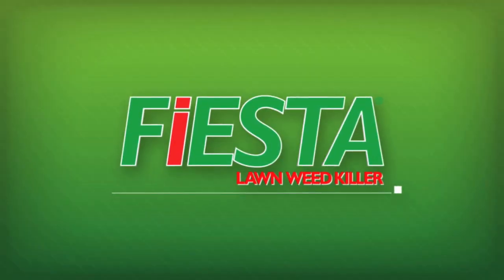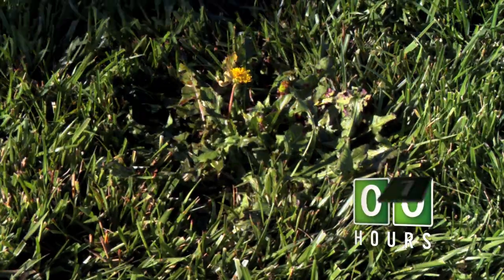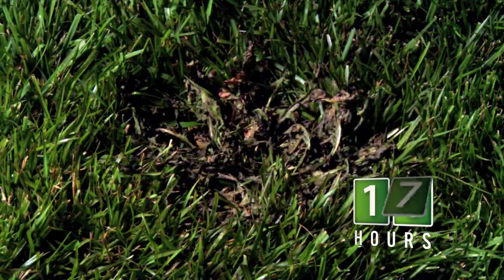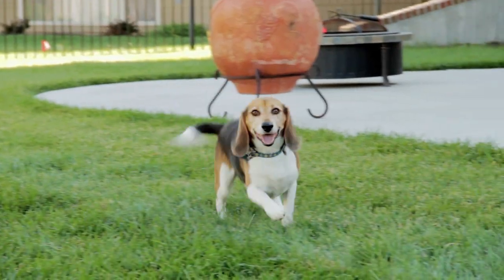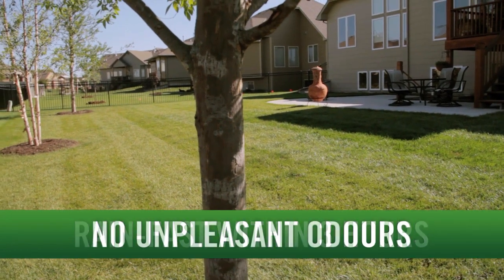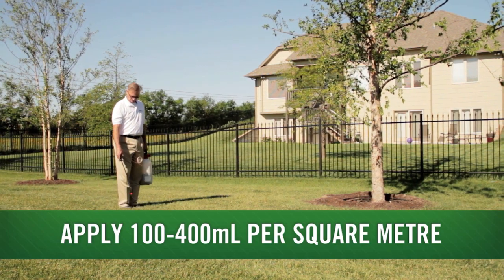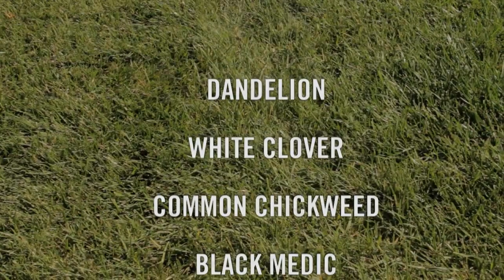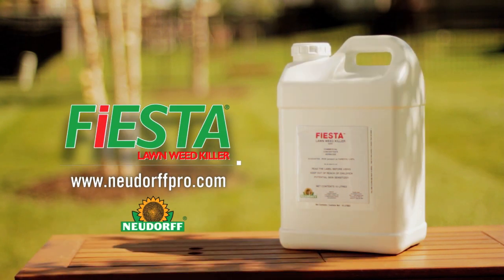Fiesta Lawn Weed Killer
Take Back the Turf